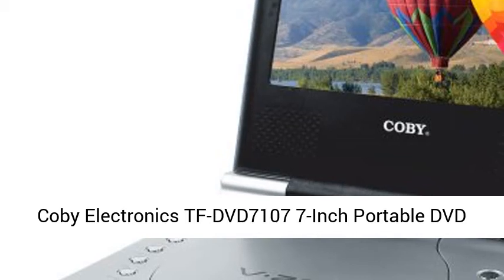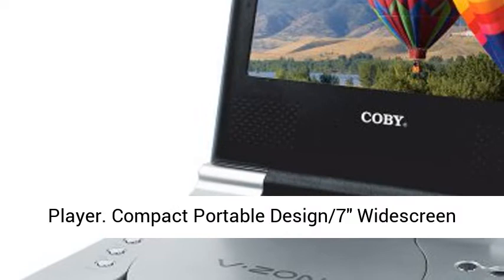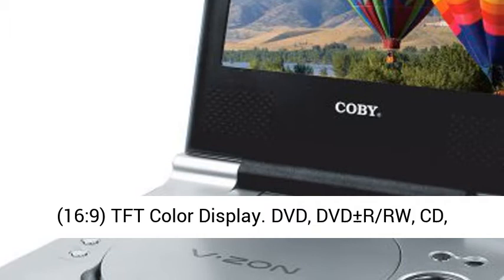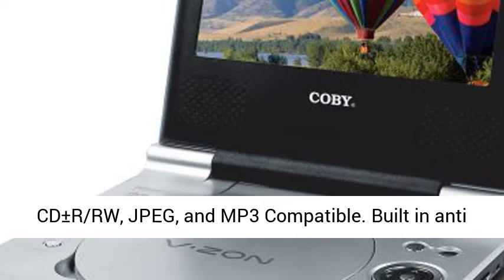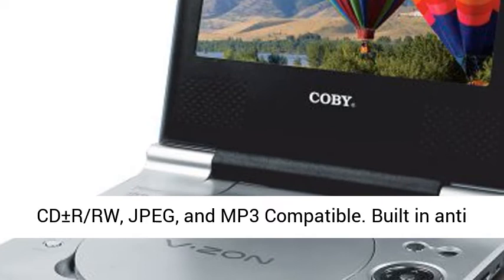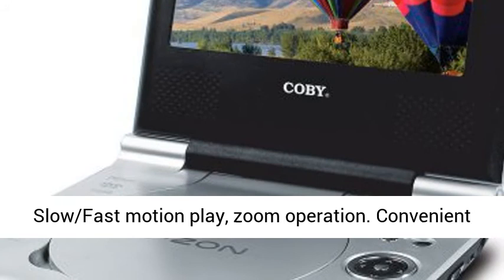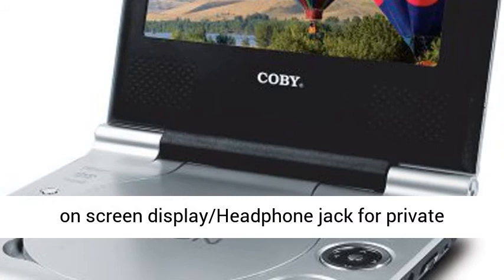Coby Electronics TF-DVD7107 7-Inch Portable DVD Player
Click here for the best price:

 Compact Portable Design/7"" Widescreen (16:9) TFT Color Display  DVD, DVD±R/RW, CD, CD±R/RW, JPEG, and MP3 Compatible  Built in anti skip circuitry  Multipe subtitles/Viewing angles, Slow/Fast motion play, zoom operation  Convenient on screen display/Headphone jack for private listening "